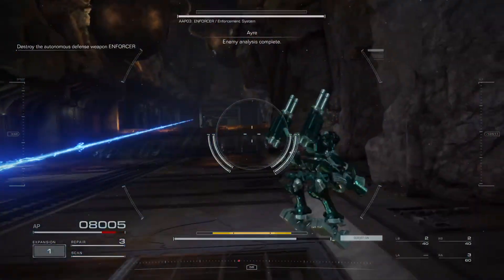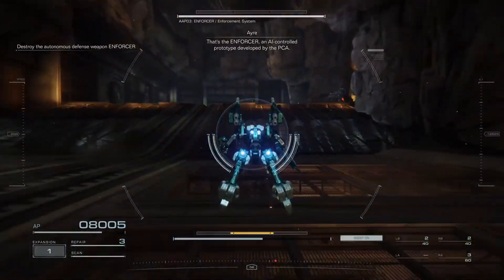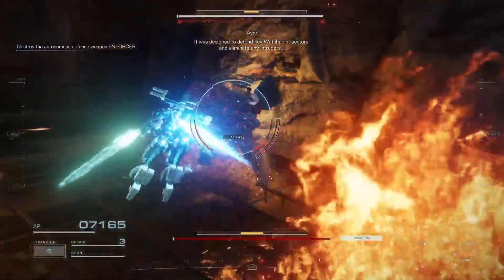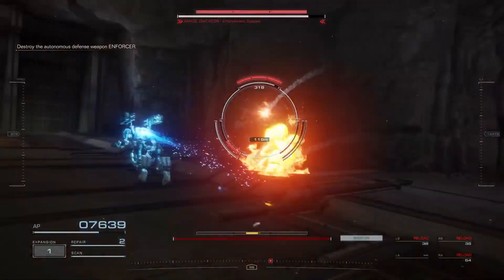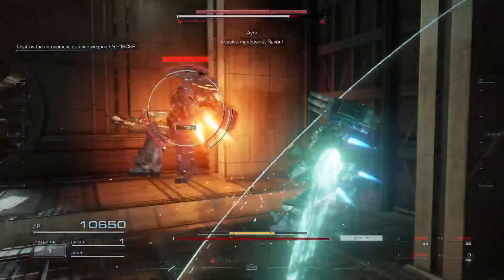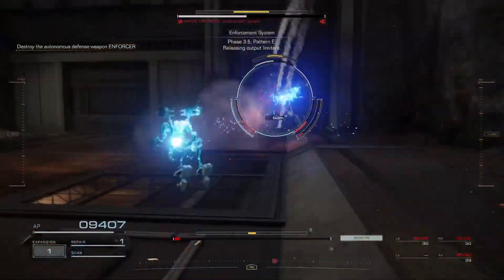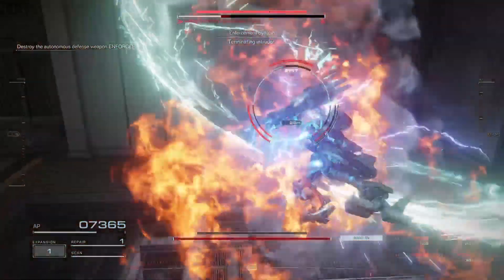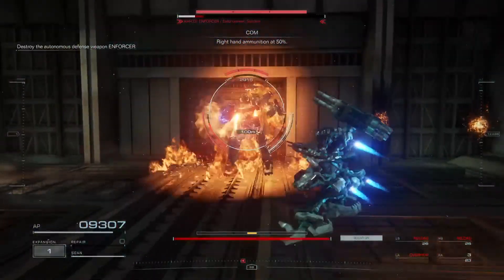Enforcer Boss Fight (First Playthrough) - Armored Core 6 Fires of Rubicon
Mission 39: Underground Exploration - Depth 2